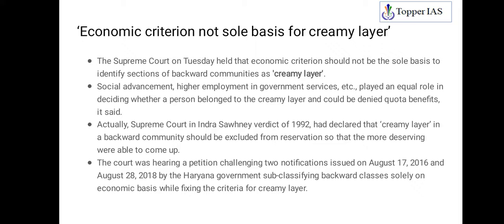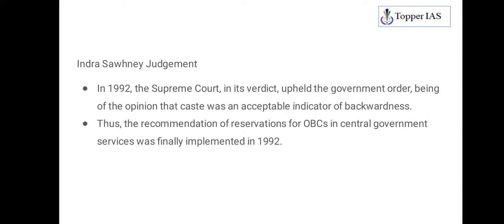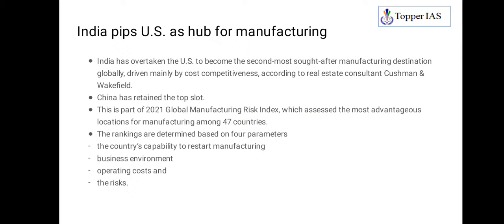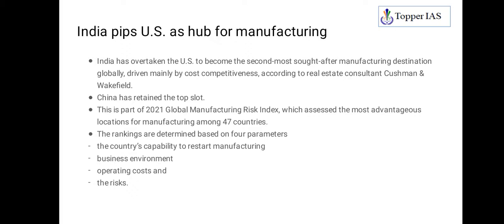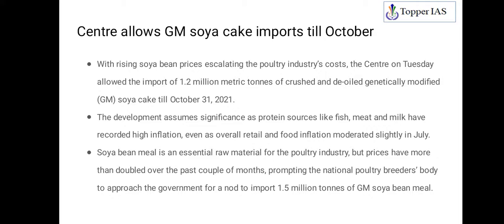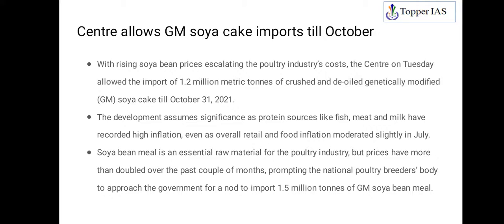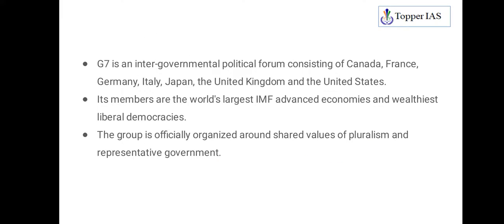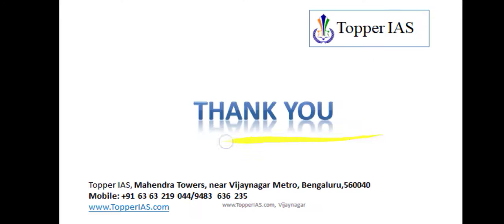25th August 2021 @8pm Prelims Series